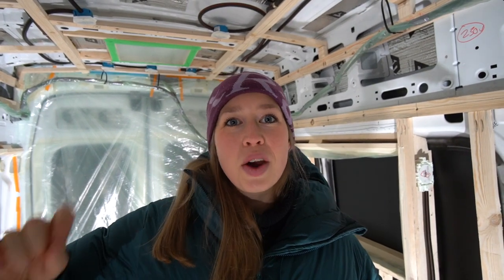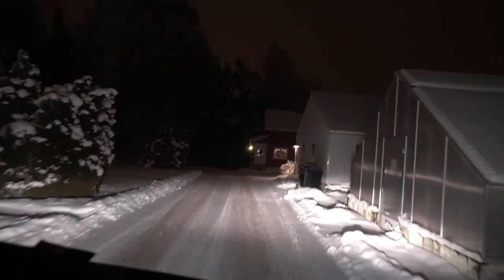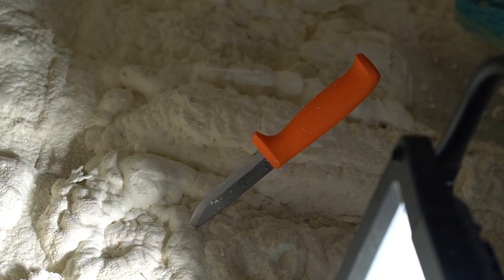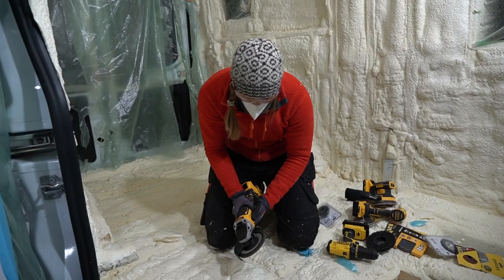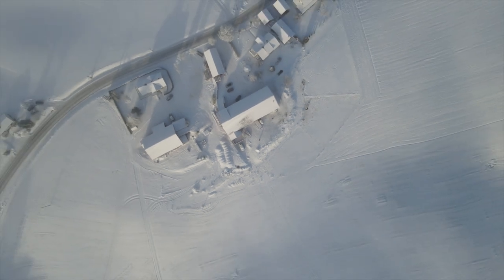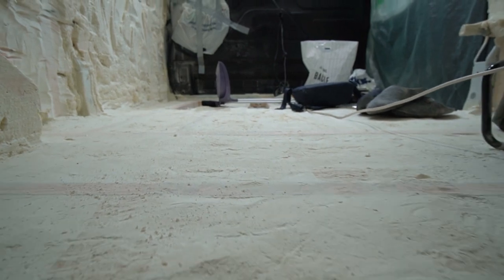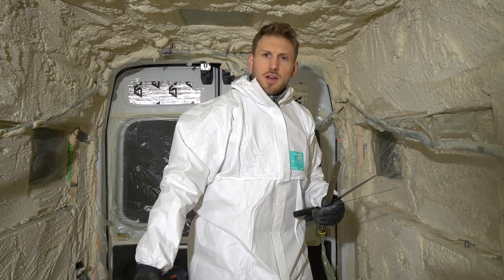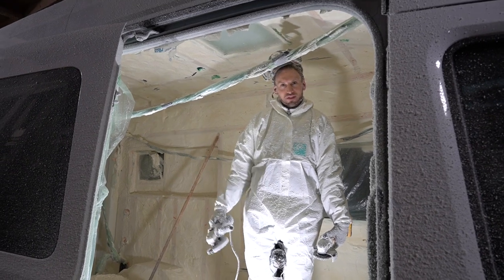Spray foam gone wrong!! - Van build vlog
Our van build continues, and this time it is spray foam gone wrong! 😱 We are insulating our van and after tons of research we ended up on spray foam being the right choice for us ❄️

We chose spray foam insulation because we're going to use the van a lot during the wintertime.

We thought spray foam would be a walk in the park, but it was not!! We did not expect the result we got at all😲 tune in and check out what happens 🙈

Ps. we are incredibly excited that you are taking the time to watch our videos. Lots of cold love from us to you 💚🥶
Before we embarked on this step we framed our van, to see how we did it, click this link ✅
We are Ida&Tobias and we are converting a Ford Transit into the ultimate adventure campervan and would love for you to join in on the ride🌟  We both have full-time jobs and we're building Miles (name of our van, named after the one and only Ken Miles🏎) after hours and during weekends. We cannot wait to get ready and take Miles (and hopefully you) with us on our new adventures.

THANKYOU for taking the time to join us, we (you and us) make up our small community and we are immensely grateful for your support here on YouTube and Instagram, it is truly inspiring for us and keeps us up late working on Miles and making videos 🧡
👍  LIKE if you enjoy our films and want to continue supporting us